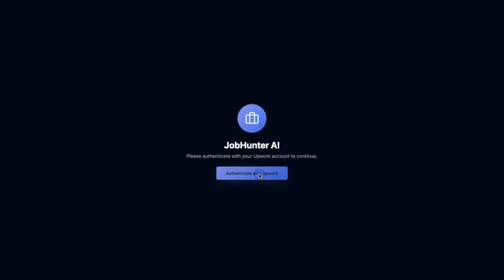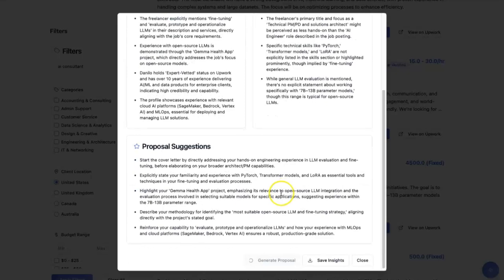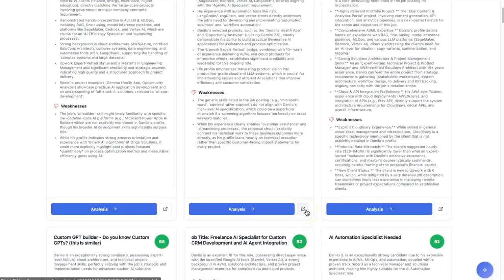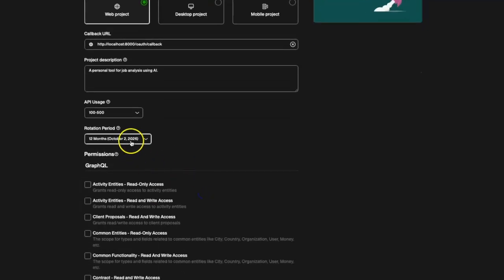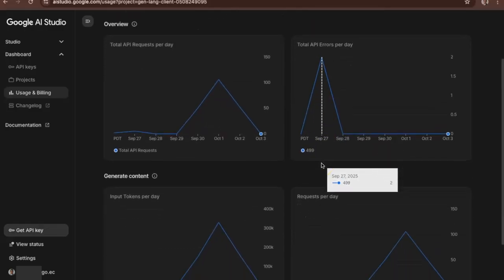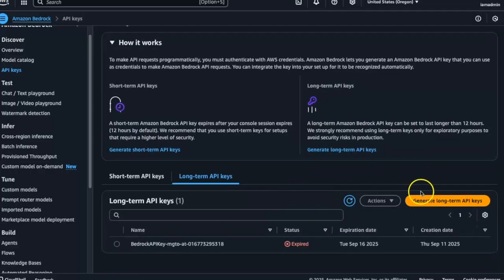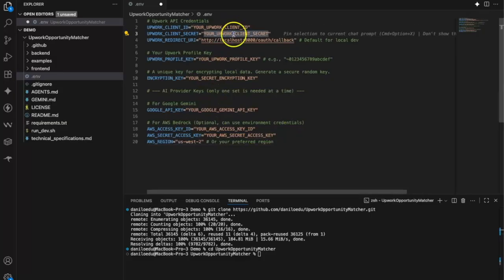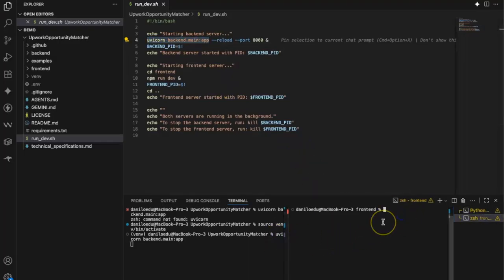Find Better Freelance Jobs on Upwork with AI (Open-Source Tool)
I built an open-source tool called Upwork AI Job Matcher to help freelancers find relevant gigs faster.

This isn’t a commercial app,  it’s a community project where I’m exploring real-world applications of GenAI. The tool connects to the Upwork API, fetches job postings, and uses AI (Google Gemini or AWS Bedrock) to analyze how well they match your profile.

✨ Key Features:
 • Secure Upwork integration
 • AI-powered job relevance scoring
 • Dashboard to filter and view jobs
 • Exports in JSON & CSV

🎬 Chapters:
00:00 Introduction
02:30 Bulk Analysis of Opportunities
03:35 Application Highlights and Requirements
04:25 Upwork API key
06:24 Gemini API key
07:21 AWS API Key
09:46 Installation

Commands to execute in the terminal:
1. To run the backend, execute the following command in the folder:
"uvicorn backend.main:app --reload --port 8000"

2. For the frontend, execute:
"cd frontend

I’m a product manager who codes, and this project is about contributing to the community and testing practical AI ideas.